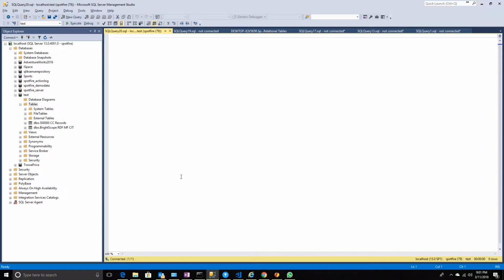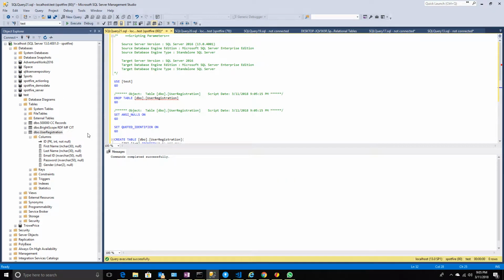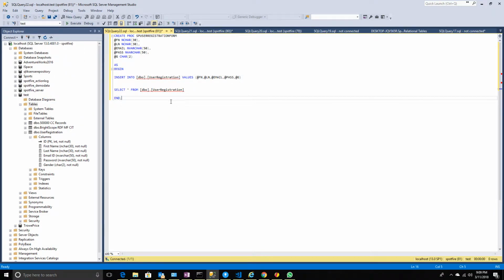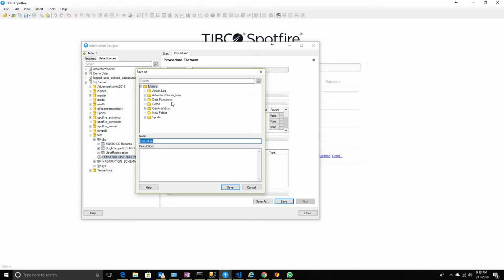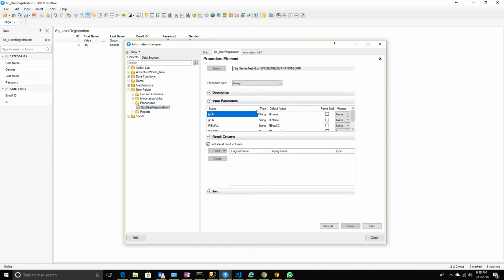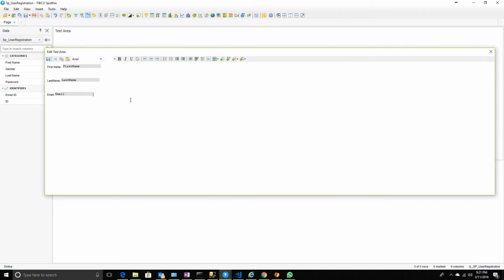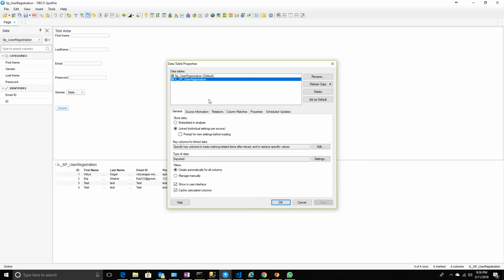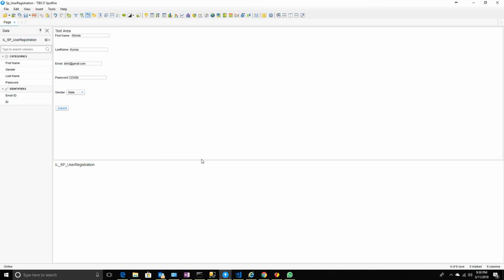Spotfire Write Back into Database Part 1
This Video will help you in creating the writeback into the database functionality using Tibco Spotfire.
Step1: Create Table
Step2: Create Stored Proc in Database with Insert and select statement
Step3: Create information link from the Stored Procedure by passing a variables
Step4: Create a form in the text area with Input value document properties
Step5: Create refresh buttons for the tables using scripting
Step6: Create another information link from the table
step7: Add the IL and view the data of what you have inserted into the table.

Hope this tutorial may help you :)